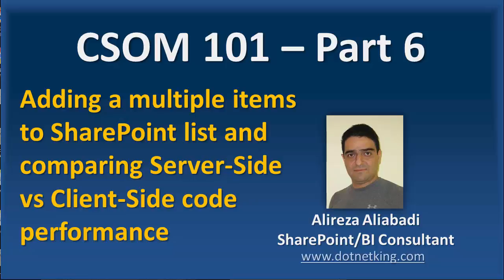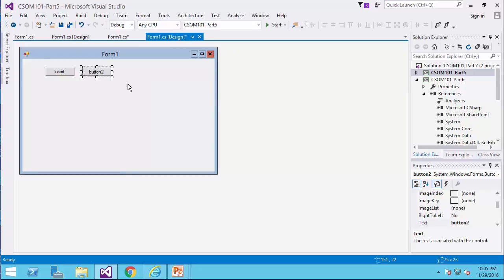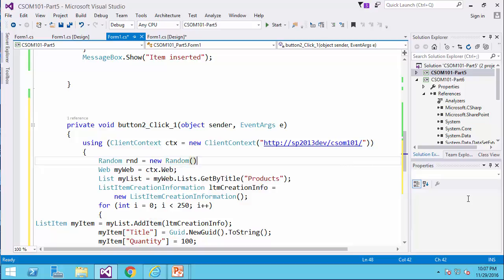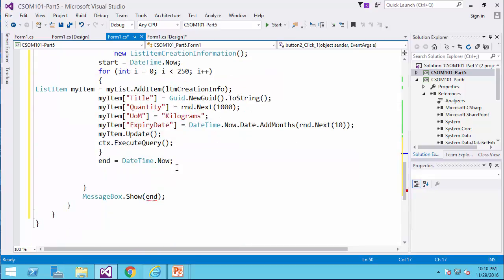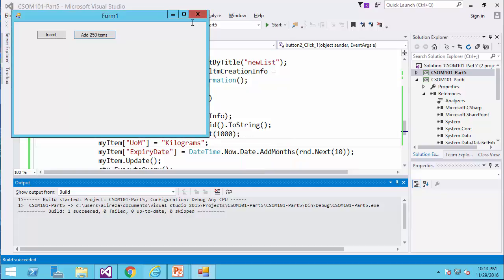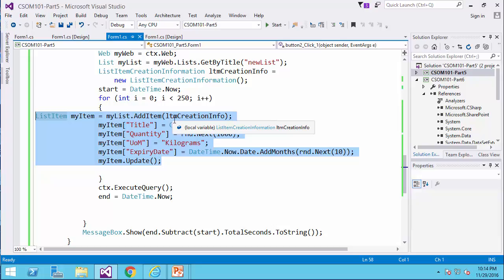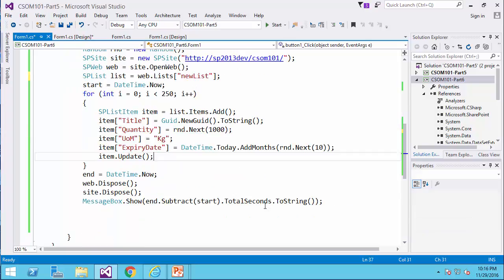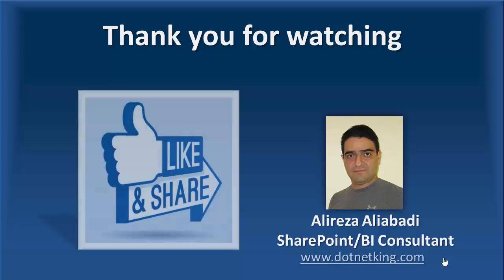Adding a multiple items to SharePoint list using Server-Side vs Client-Side code CSOM101-Part 6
In this video we insert 250 items to SharePoint 2013 list using CSOM and Server side object model and we compare the performance.